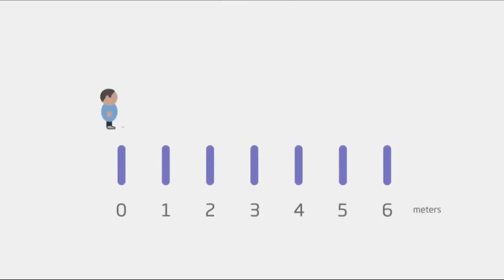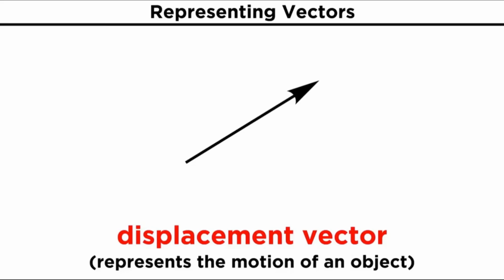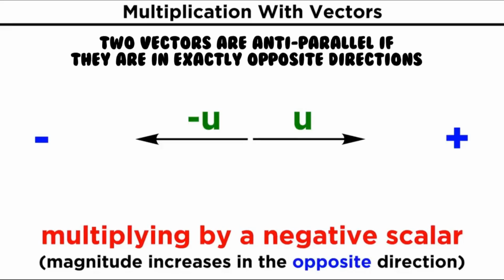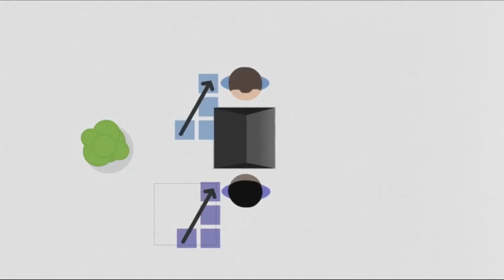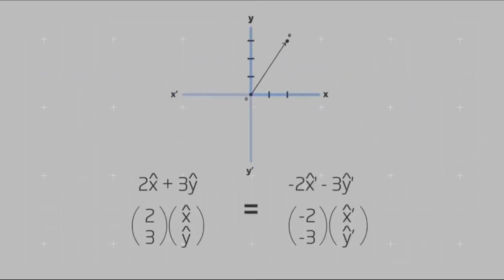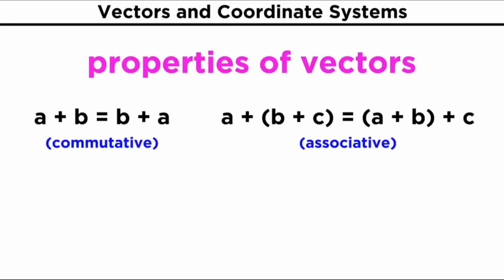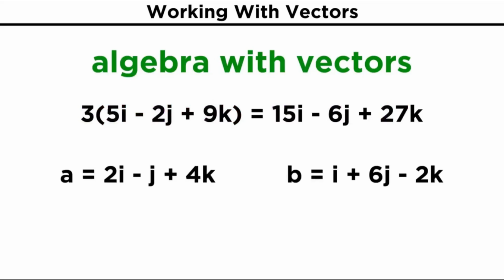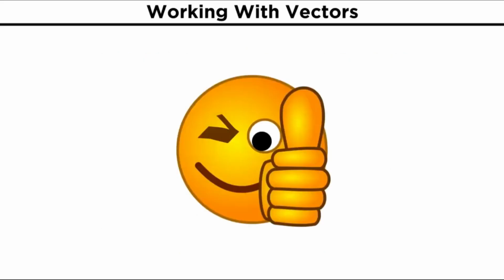Scalars vs Vectors | CSEC Additional Mathematics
On a journey to take the CSEC Additional Mathematics exam?  Then watch this video to learn how to multiply vectors by scalars.  It just might help.